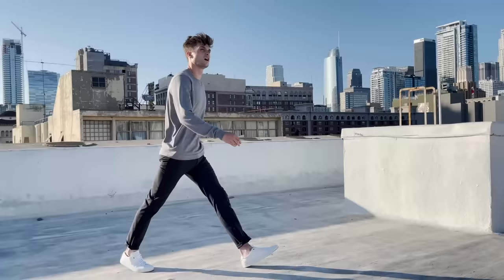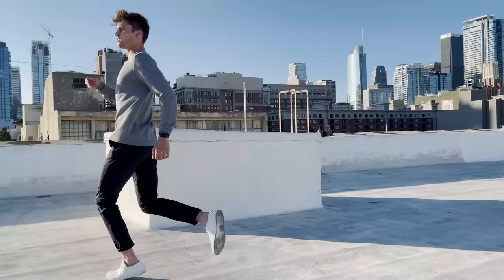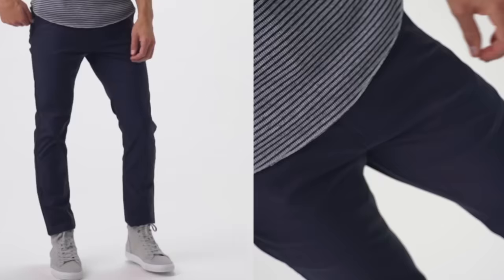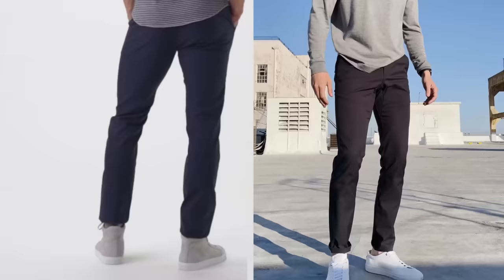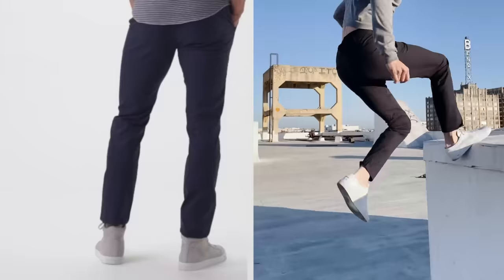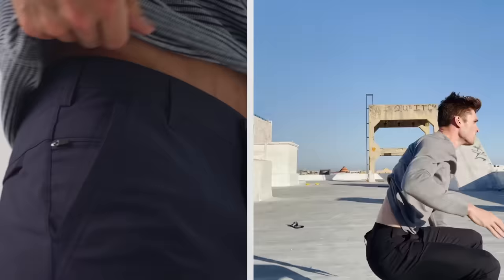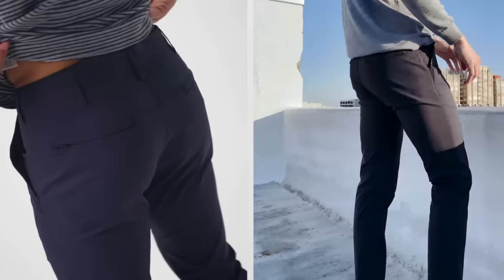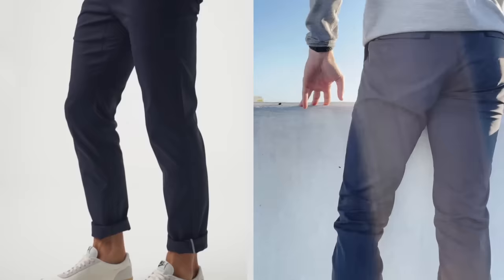The Jesetter Tech Pants, by Jack Archer®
Skipping on cheaper brands is smart, but choosing premium pants also feels like rolling the dice. We never know if they will actually work for us or not. From bunching, wrinkling, stains, & even tightness in sensitive areas, the wrong pants can cause all sorts of trouble with how we present ourselves. At Jack Archer, we believe pants shouldn't damage your image, so we designed a pair with magical fabrics that look slick and stay that way. With amazing fits and legendary comfort, the Jetsetter Tech Pants add consistency to your life and help eliminate your wardrobe woes once and for all.